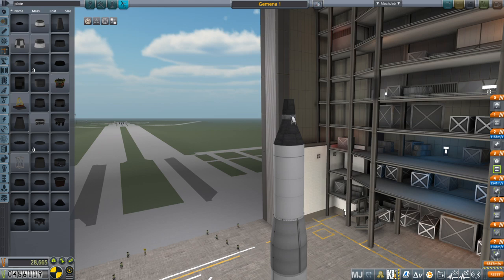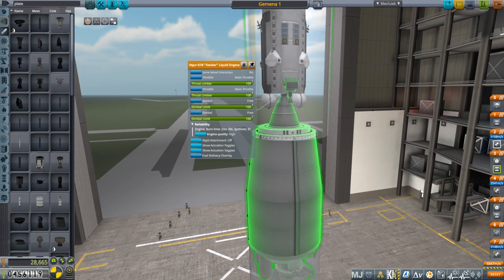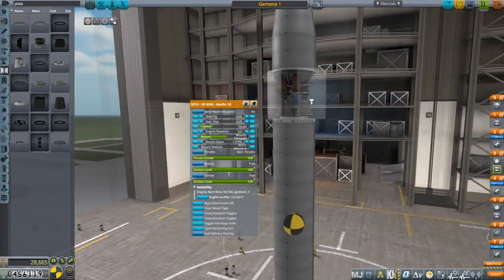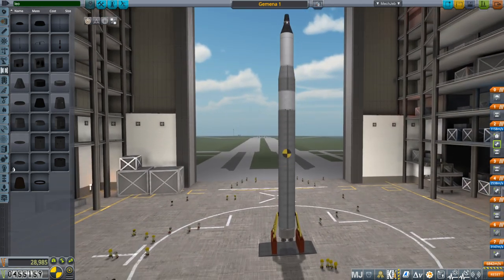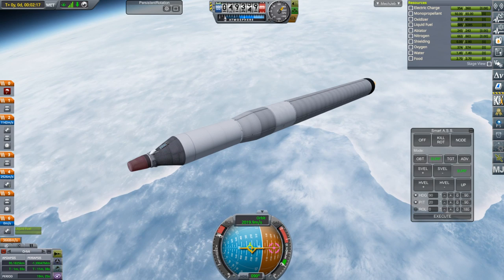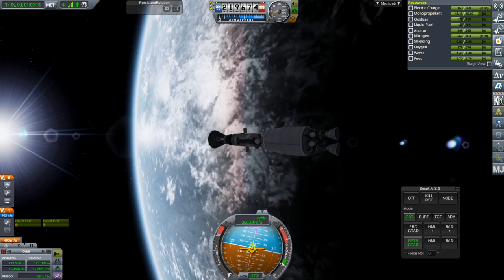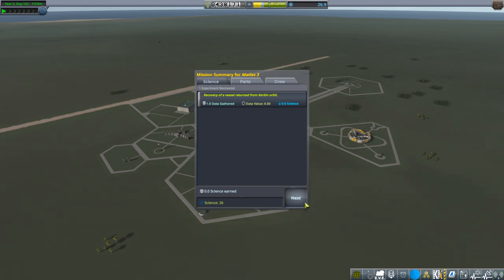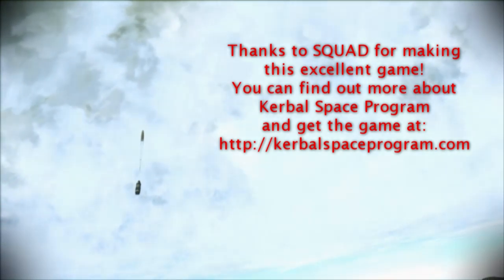Kerbal Space Program 1.7.3 - JNSQ 08 - Gemena, Struts, & MITE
I test docking with a Gemini-like capsule and an Agena-like stage, get some science to unlock struts, launch commsats, and rescue a kerbal.